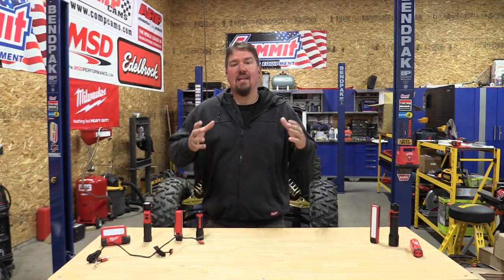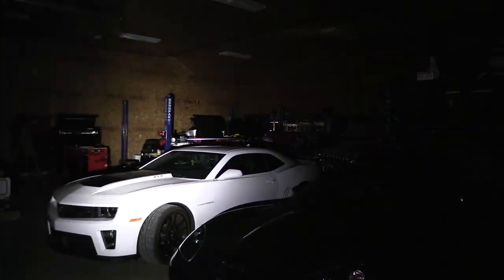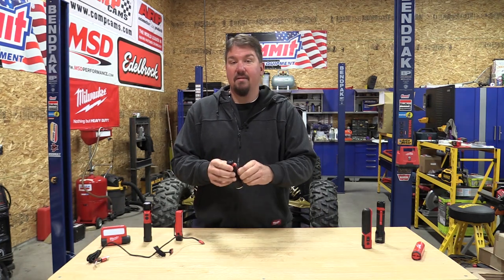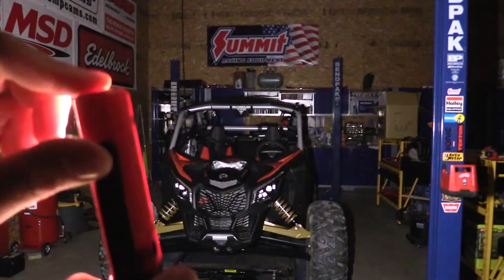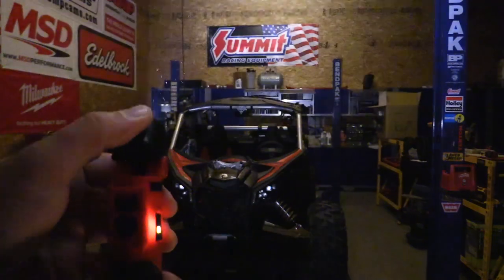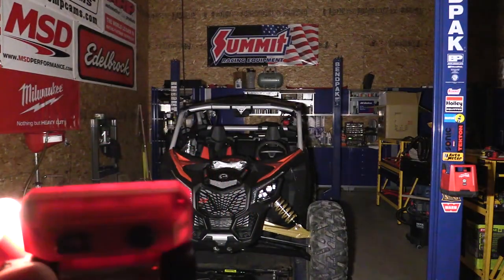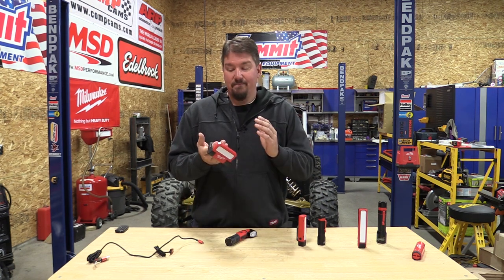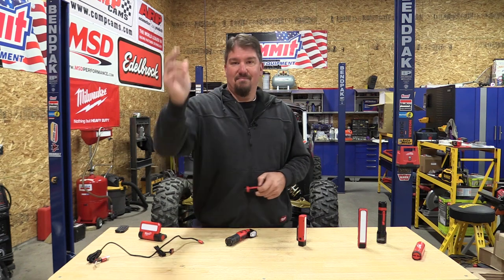NEW Milwaukee Must-Have Additions to Personal Lighting Flashlight Rover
DEAL on the USB Rechargeable Milwaukee Flashlight
Milwaukee TrueView - As winter sets in and we brace for shorter days, personal lighting will be used more and more.  For us who are aging, it seems that a good flashlight needs to be within reach anytime we are working.  We might go against the norms, but we are always out looking for a solid work, hunting or protection flashlight.  In those situations, we want high quality long lasting lights that won't let us down.  Milwaukee Tool has been bringing us awesome lights for the last few years and the new additions to their lighting lineup will not disappoint anyone.

We are especially drawn to the USB Rechargeable lights in the new offering because they can be plugged in to charge so they are available at any time needed with a full charge.  Also, we use them daily under the lift while we work on motors.  We do not need to invest in boxes of AA batteries with the USB RedLithium Technology.

Each of these lights is affordable and well made.

USB Rechargeable Pivoting Flashlight (2113-21)
Lumen Output:

Spot: 500 Lm
Flood: 400 Lm / 100 Lm
Runtime:  3 hr. / 10 hr. / 2.5 hr.
Ingress Rating: IP54
Weight: 0.61 lbs
Price: $79.99
Includes: USB Rechargeable Pivoting Flashlight, REDLITHIUM USB Battery, 2’ft  USB Cord.

USB Rechargeable ROVER Pivoting Flood Light (2114-21)
Lumen Output: 550 Lm / 250 Lm / 100 Lm
Runtime: 2 hr. / 4.5 hr. / 11.5 hr.
Ingress Rating: IP54
Weight: 0.5 lbs
Price: $69.99
Includes: USB Rechargeable ROVER Pivoting Flood Light, REDLITHIUM USB Battery, 2’ft USB Cord.

325L Focusing Flashlight (2107)
Lumen Output: 325 Lm / 25 Lm
Runtime: 5 hr. / 18 hr.
Ingress Rating: IP67
Weight: 0.32 lbs
Price: $34.99
Includes: 325L Focusing Flashlight and (3) AAA Batteries

ROVER Magnetic Flood Light (2108)
Lumen Output: 300 Lm / 100 Lm
Runtime: 5 hr. / 16 hr.
Ingress Rating: IP54
Weight: 0.26 lbs
Price: $29.99

Includes: ROVER Magnetic Flood Light and (2) AA Batteries